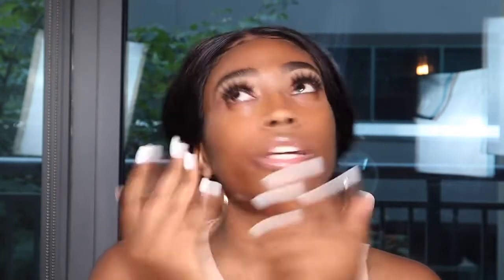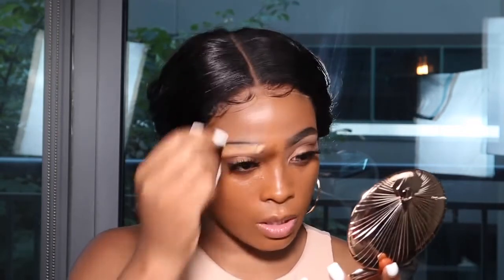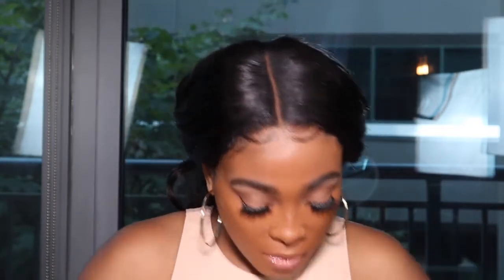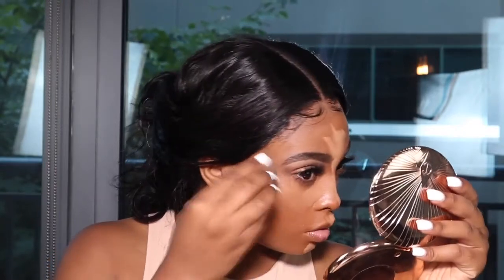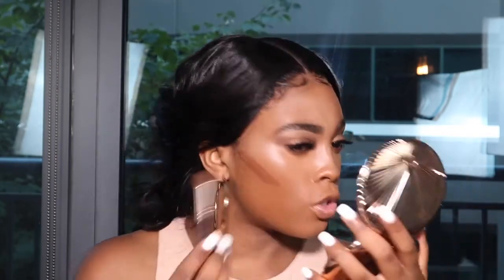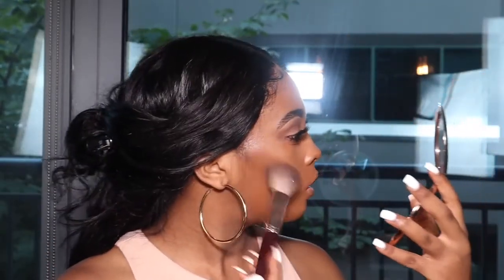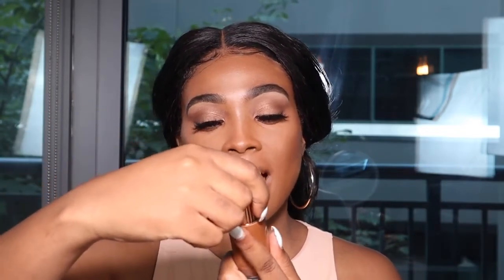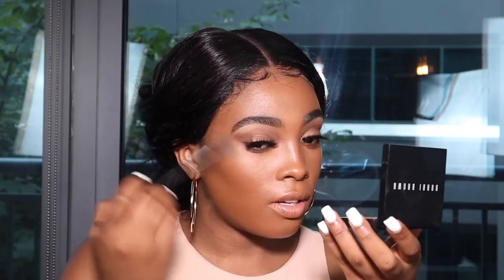Luminous Makeup Tutorial | Jrenna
Products used listed here :

Laura Mercier
Flawless Lumière Foundation
Luminous Foundation 5c1 Nutmeg

Charlotte Tilbury Magic Eye Rescue
Laura Mercier brighten powder 2
Charlotte Tilbury Bronzer Deep 4
Bobbi Brown Highlighter Bronze
Charlotte Tilbury Hollywood Filter 7
Kevyn Aucoin Glass Glow Face Spectrum Bronzer
Nars Blush Love Joy

Eyes

Lips
Charlotte Tilbury PillowTalk Lip Liner Intense nude 3
Chanel lip duo